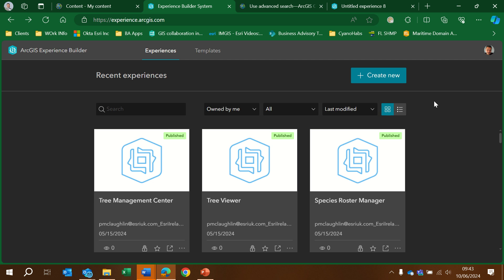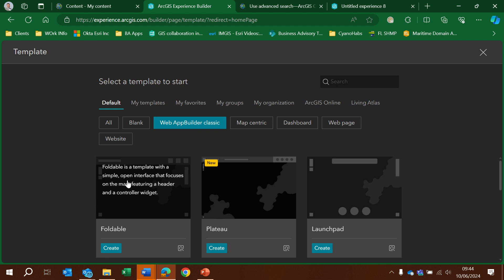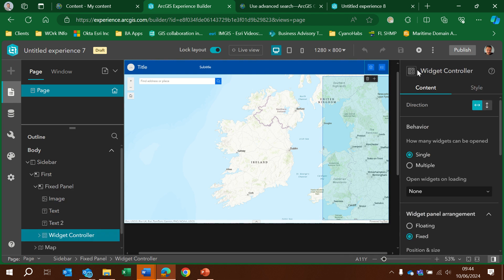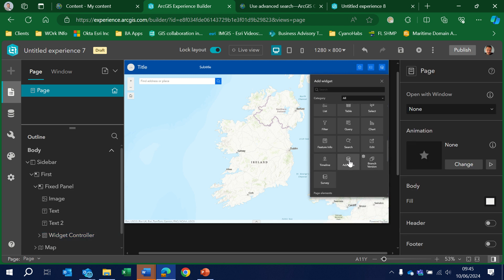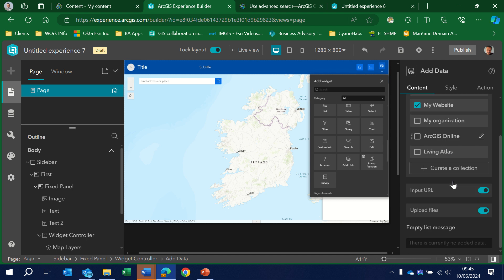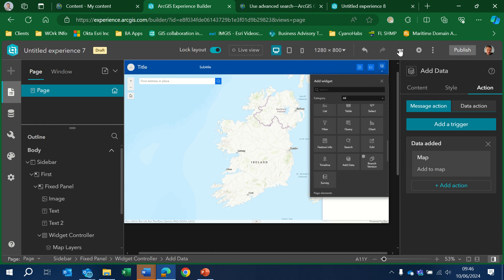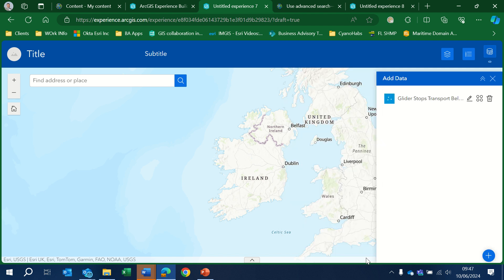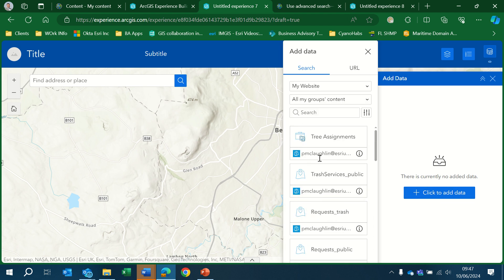Configuring the Add Data widget for the ArcGIS Experience Builder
This shows a quick example on how to create a new web app using the ArcGIS Online Experience Builder application. This is an example of how to quickly replicate functionality provided previously with the ArcGIS WebAppBuilder. The functionality would focus on an "Add Data" widget to allow users of your website to add their own layers. In this example - allowing users to select from a specific ArcGIS online "group".